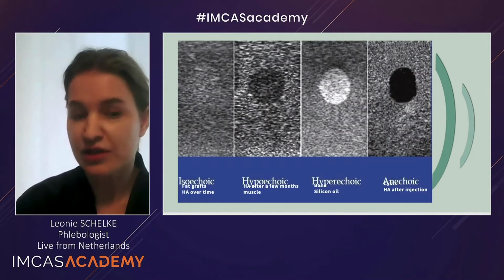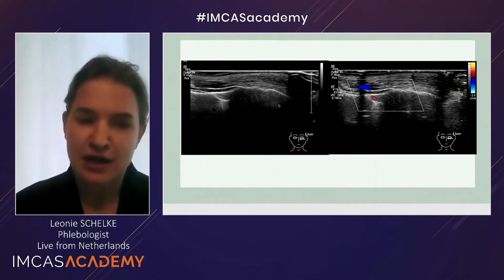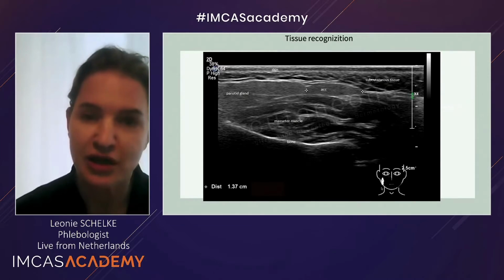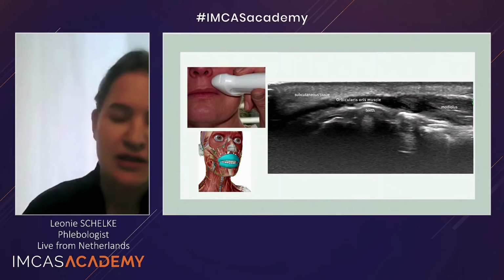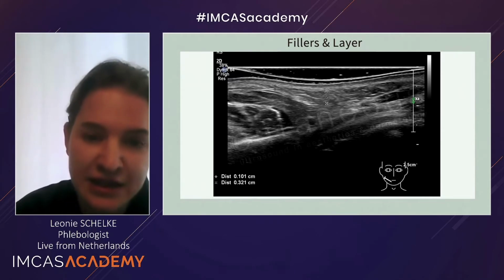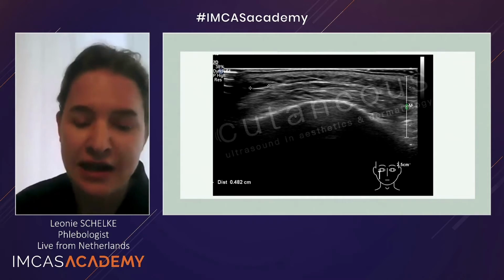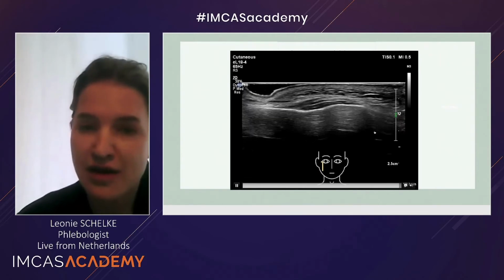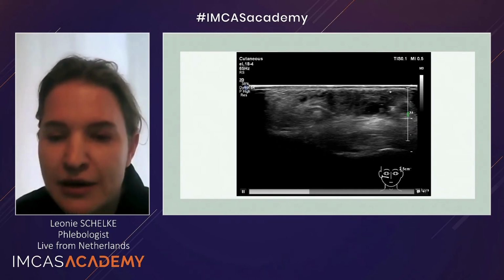Anatomy with echography technology - IMCAS